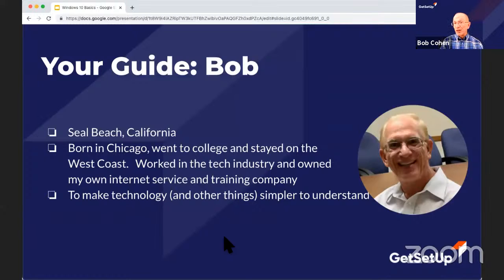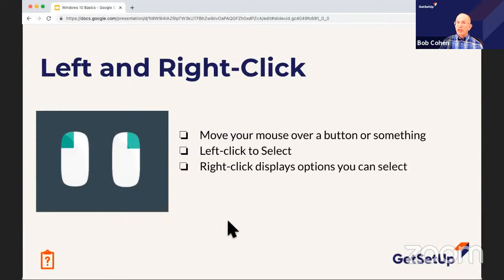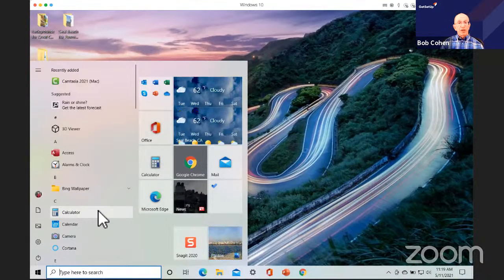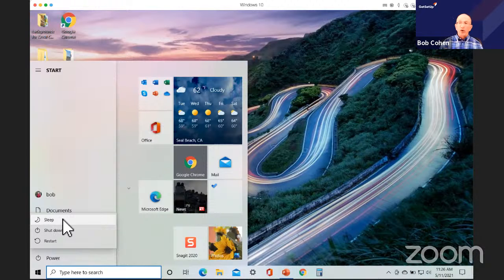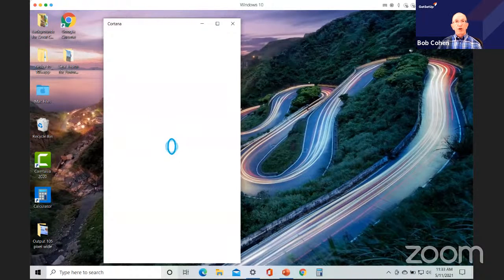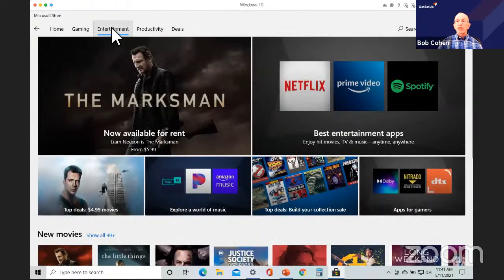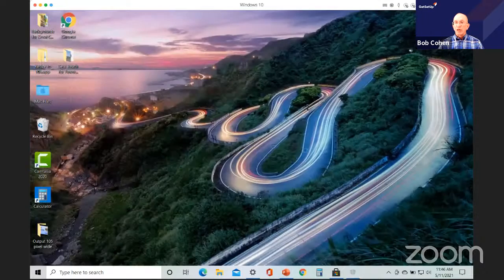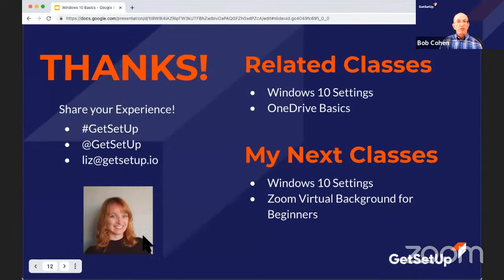Technology Classes for Active Older Adults - Window 10 Basics